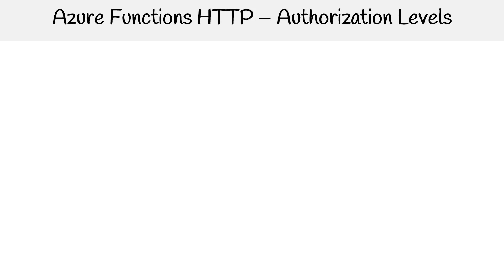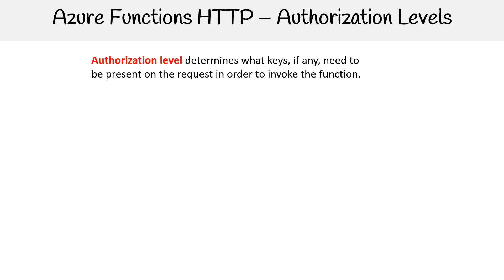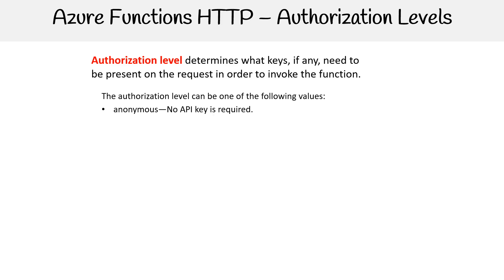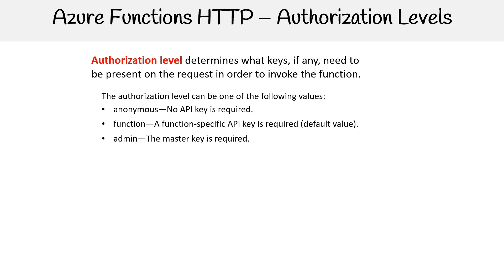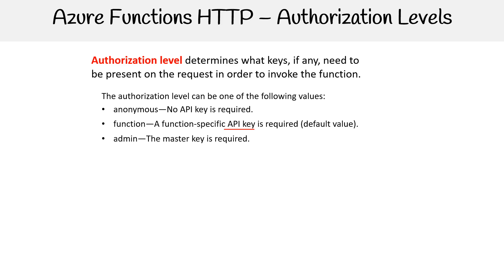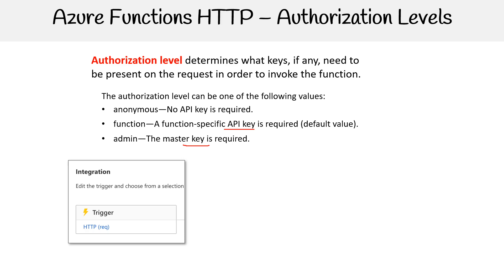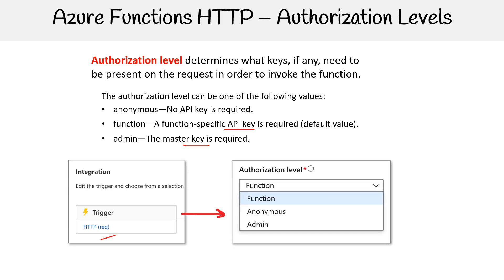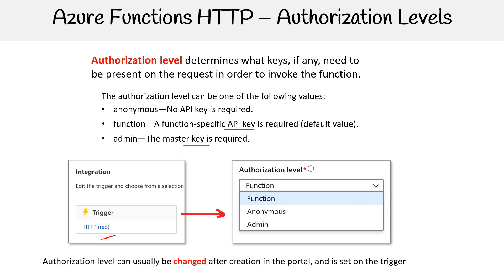Authorization Levels for Azure Functions - Azure Developer Associate AZ-204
Explore the different authorization levels available for Azure Functions and how to secure your serverless applications effectively.